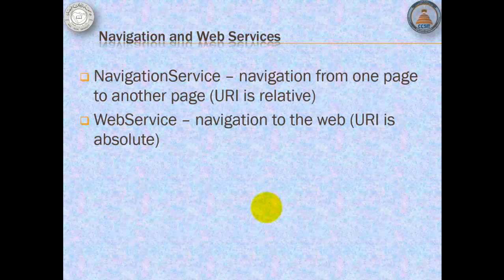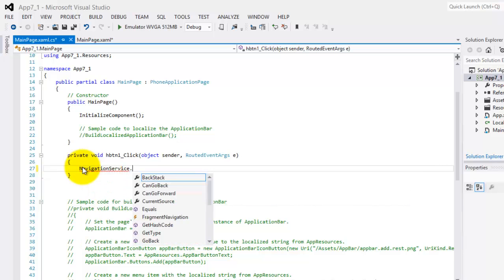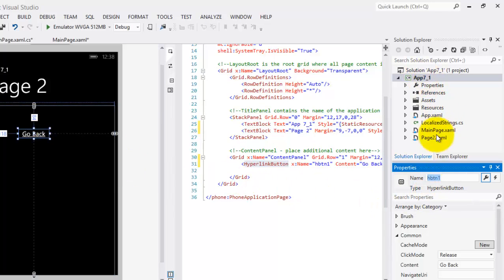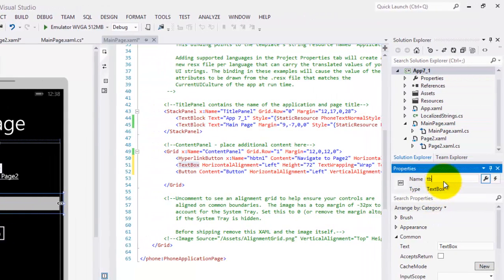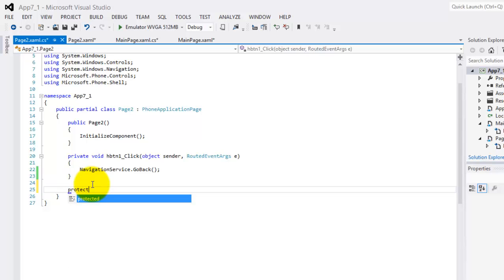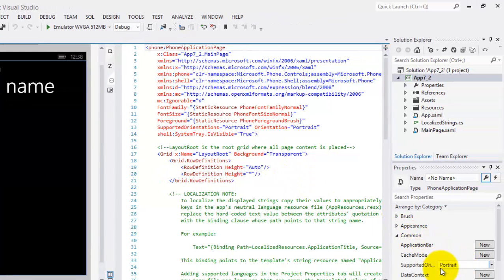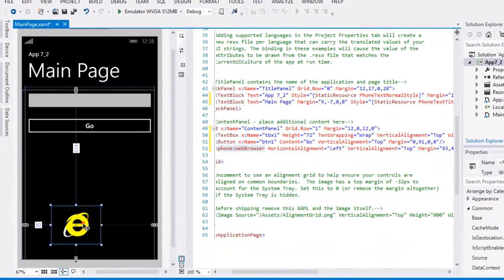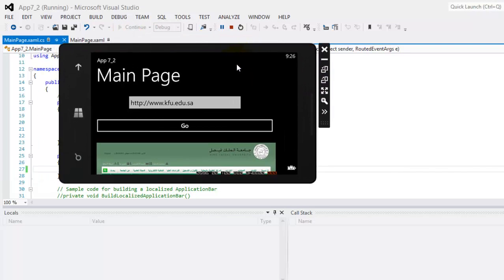Tutorial for WP8 - 07-Navigation and Web Services for Windows Phone 8 App Development Using C#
Students will learn how to navigate from one page to another as well as how to use WebBrowser control.